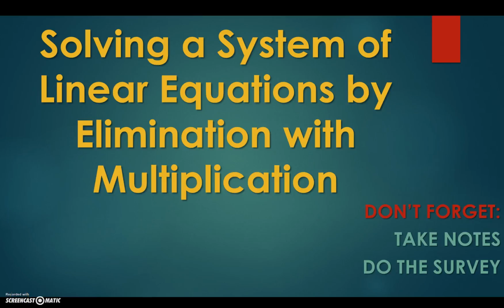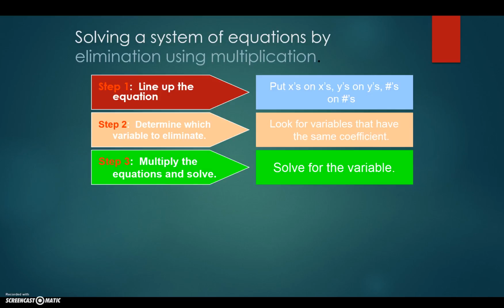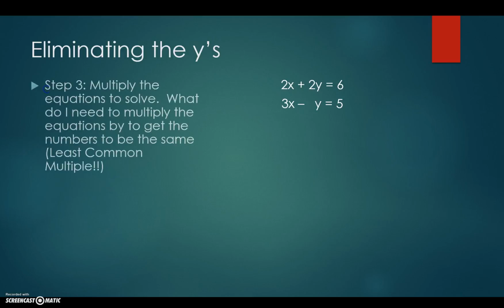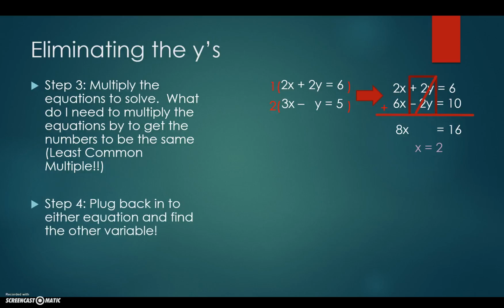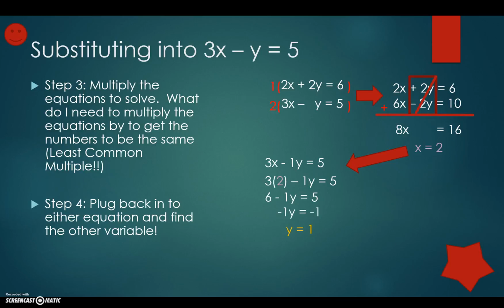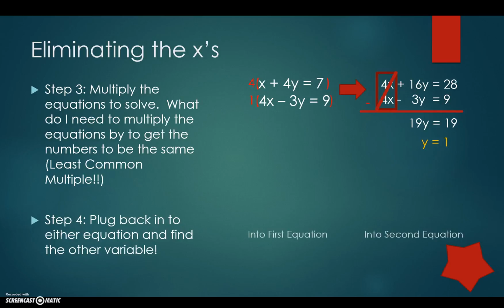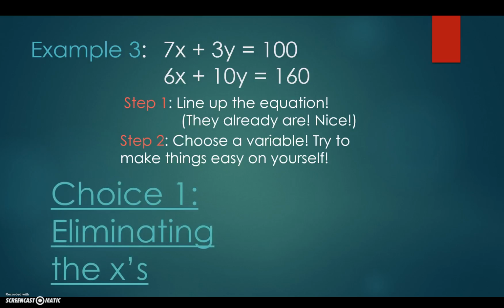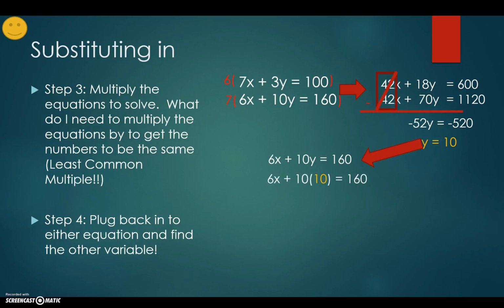Systems by Elim w Mult